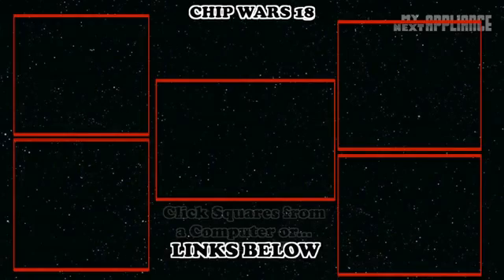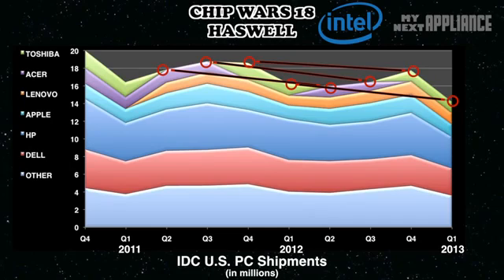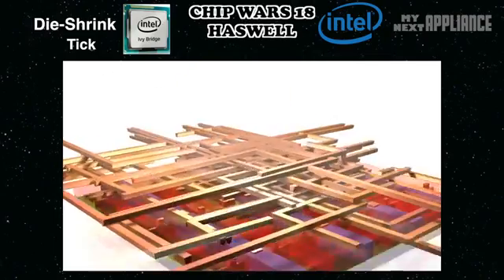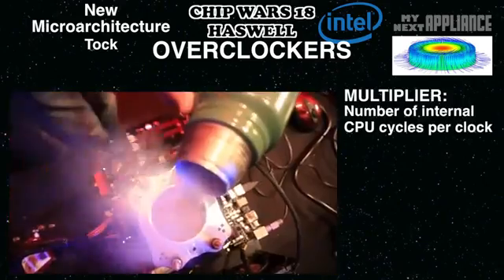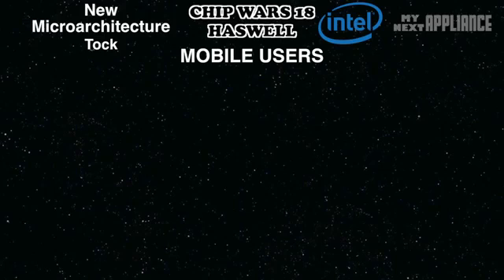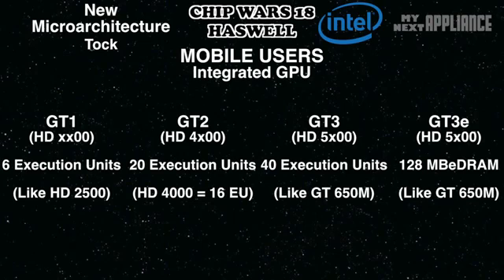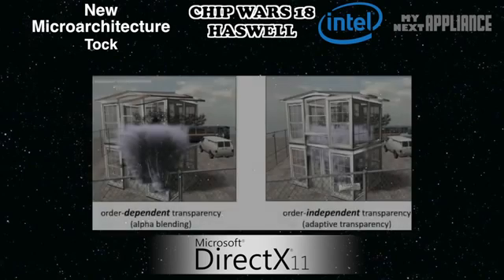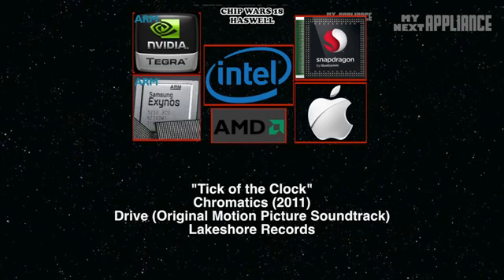Intel Haswell CPU Processor and Graphics Revealed vs Ivy Bridge - CHIP WARS 18